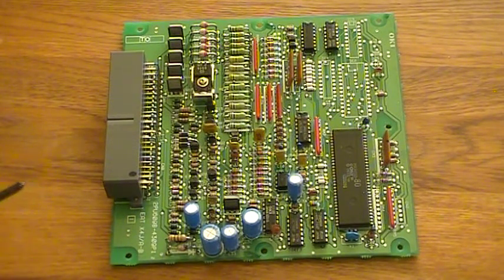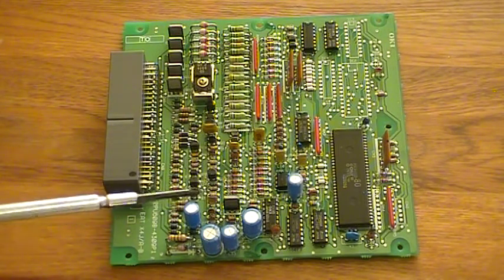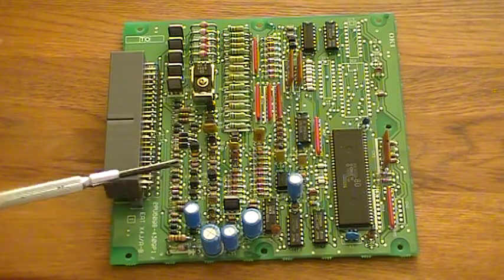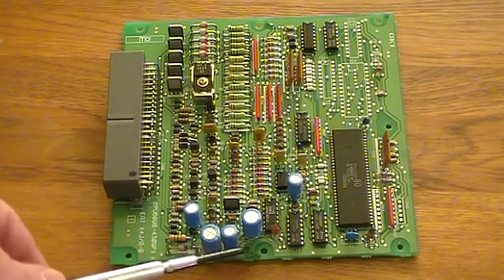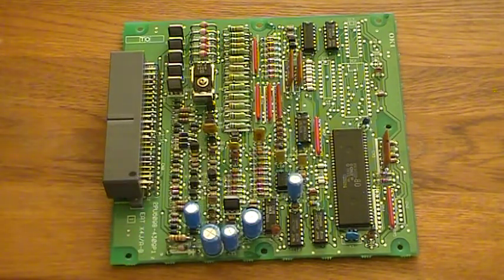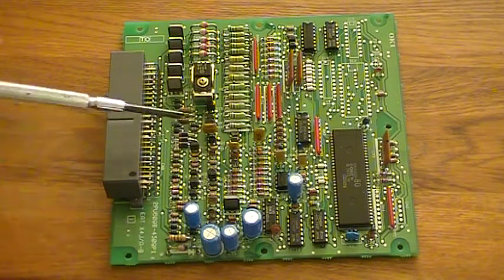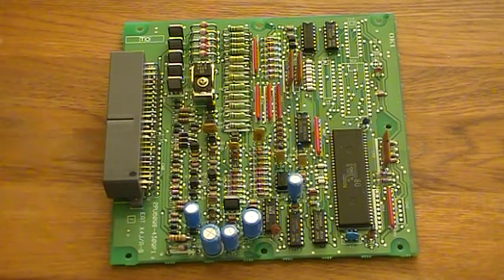1991 Accord repaired TCU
Need to install and test.
Replaced the capacitors.